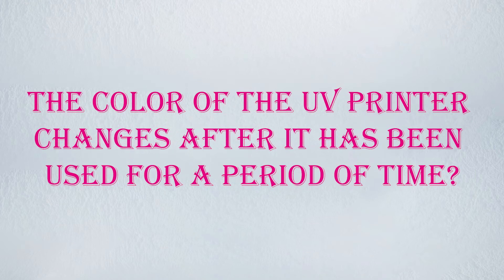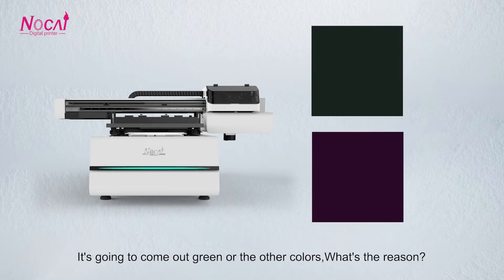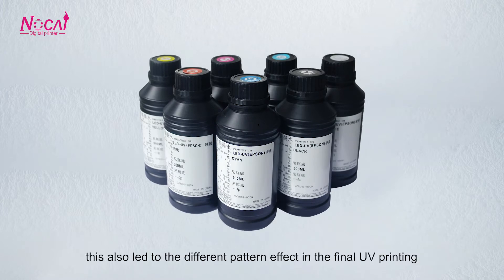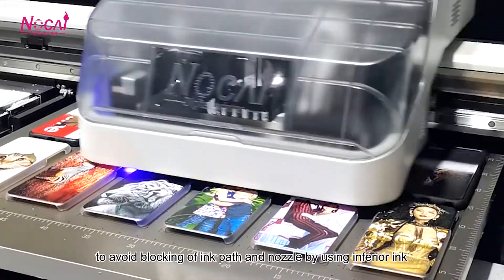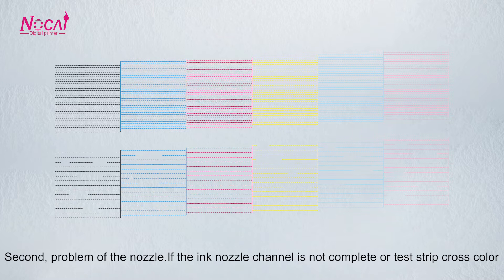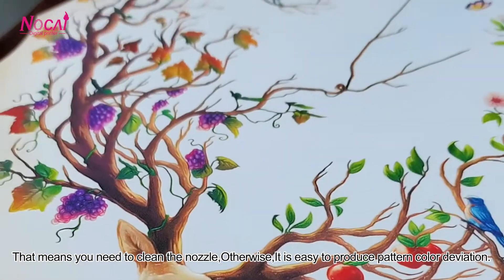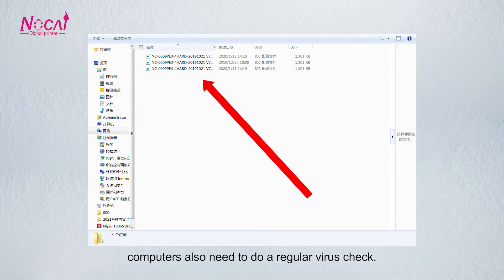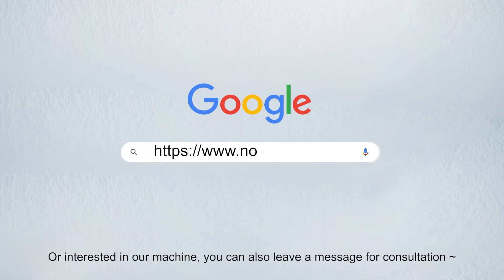Why the printing color changes after some times' using of uv printer?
Today let's talk about：UV printer has been used for a period of time, The printed color is much different than before,Like if you print black,It came out green or the other colors. What's the reason?

1. Ink problem. Different manufacturers produce ink by adding different composition and proportion of pigments ,this also leads to the different pattern effect in the final UV printing. It’s best to use ink provided by the printer manufacturer, to avoid blocking the ink path and nozzle holes by using inferior ink. Expired ink will also affect the color of the print.

2. Print head problem. If the head nozzle channel is not complete or the color mix for the nozzle test picture. For example, test lines as shown in the main drawing, only one or two of the test wires are missing, but printing isn’t affected. In this situation, you need to clean the head nozzle. Otherwise, it is easy to produce pattern color deviation.

3. ICC curve failure. This is mainly about the computer virus affecting the printer curve, computers also need to do a regular virus check.

The above points are the personal view, if you have better suggestions or opinions, welcome to leave a message to discuss; Or if you are interested in our machine, just leave a message for consultation.